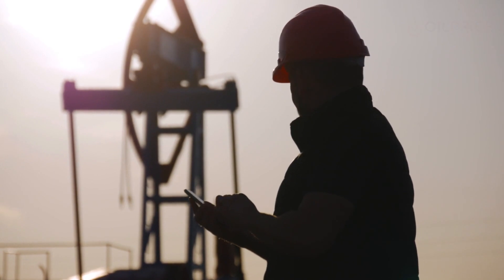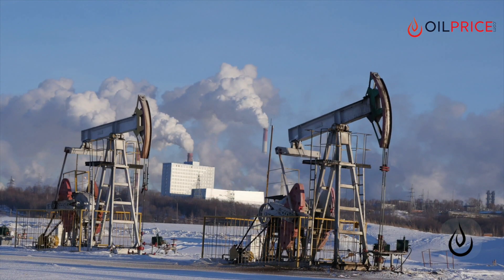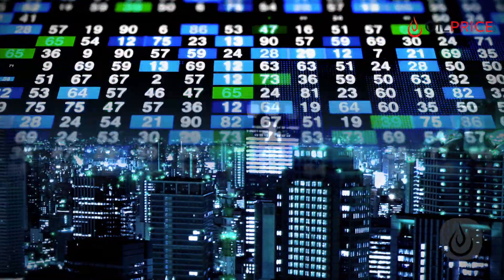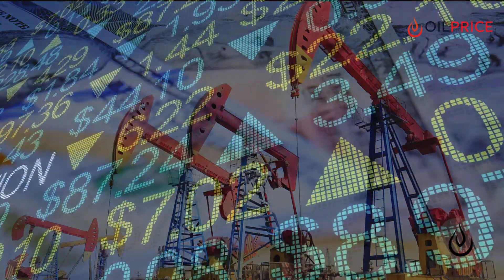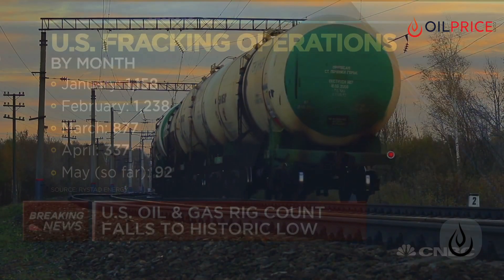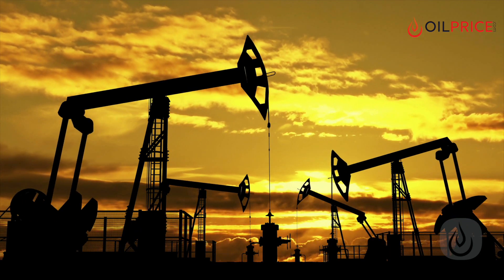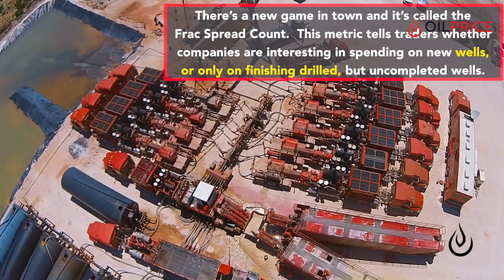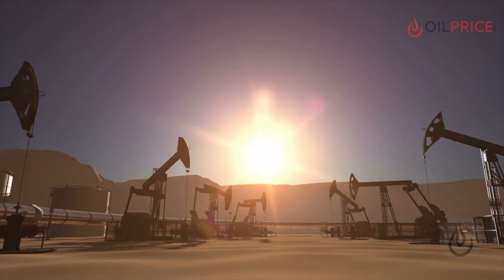Oil & Gas Rig Count: Why It Matters?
The Rig Count is the Holy Grail for oil traders. It's not a crystal ball, but it is the key to a very complicated story.